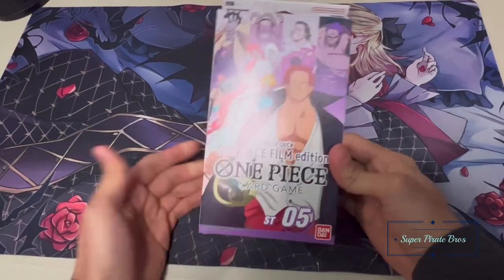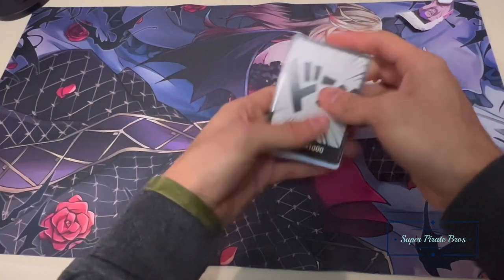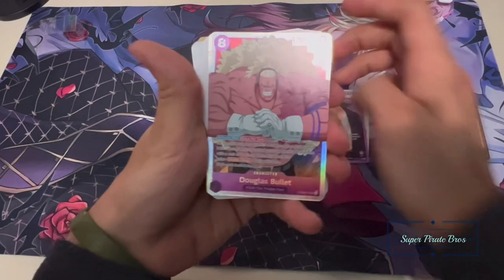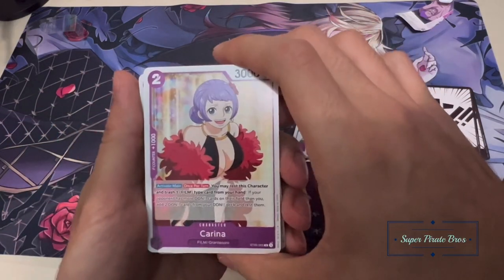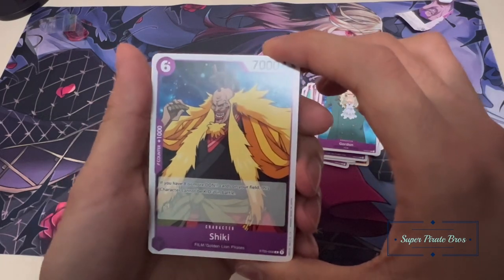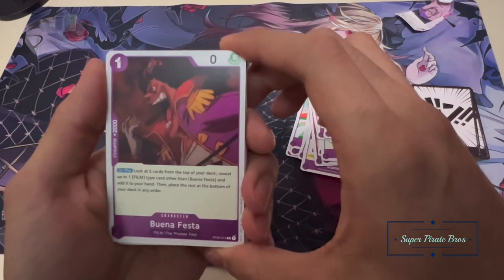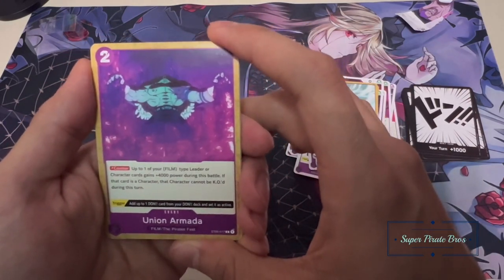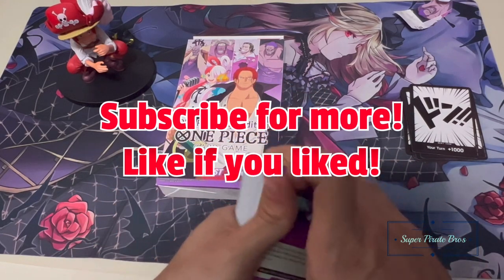Starter Deck 5 Unboxing! First Look At The New One Piece Film Edition Deck!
The newest edition to the one piece card game! Opening the new starter deck 5 film edition.